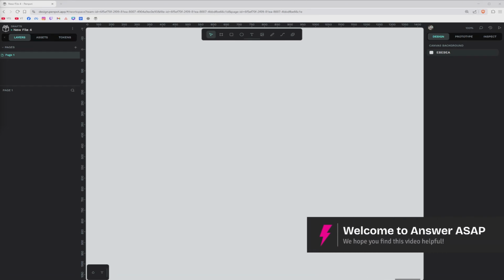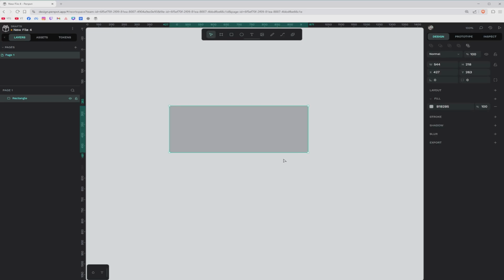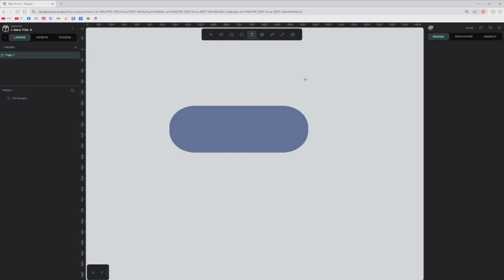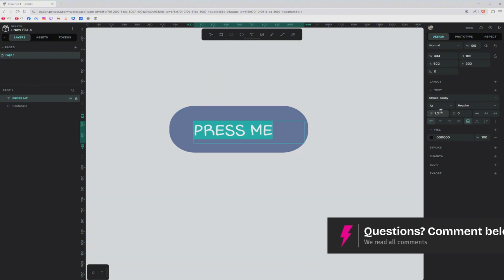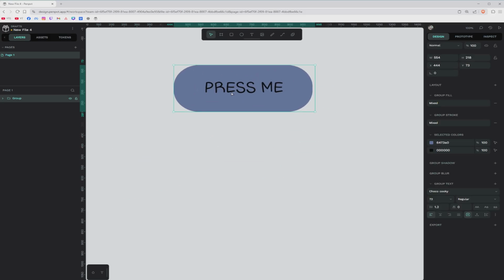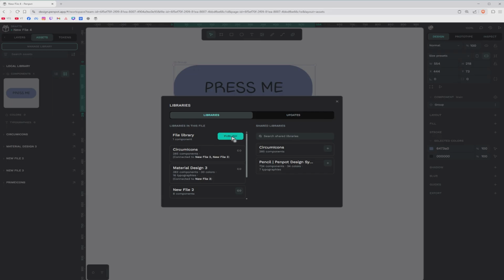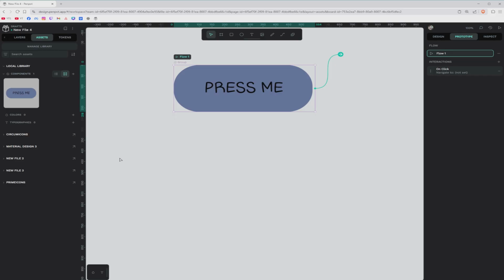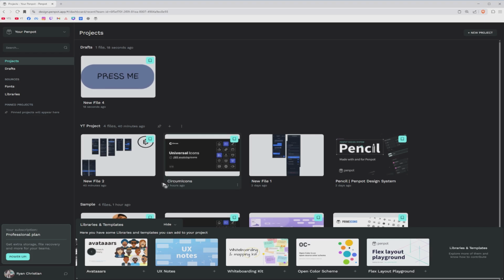How to MAKE a BUTTON in Penpot (Step by Step)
This tutorial explains how to make a button in Penpot, a key skill for any web designer or developer. Please consider liking the video and letting us know if you have any comments, ideas or questions, we really appreciate any feedback! We have plenty of other tutorials on our channel so come and see if we can help you with anything else :)